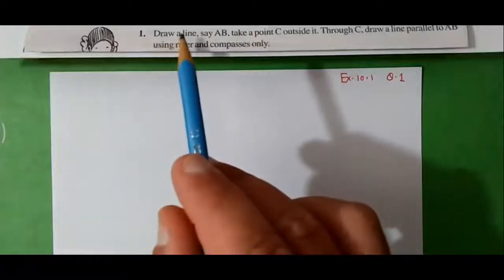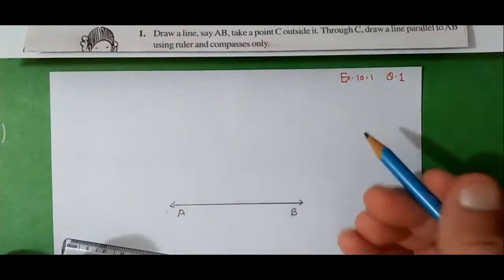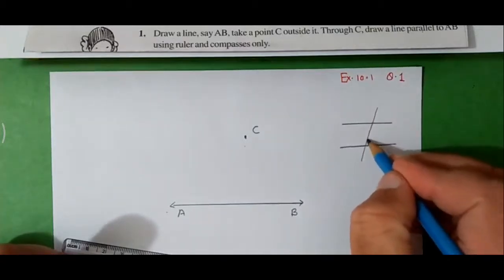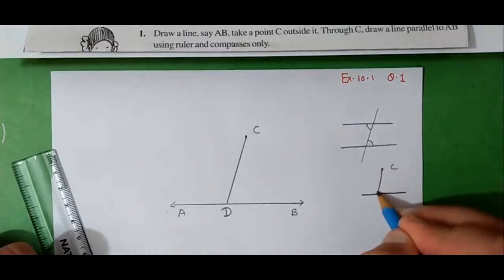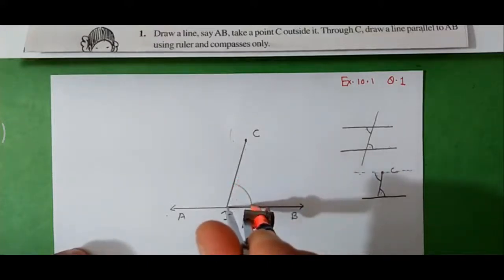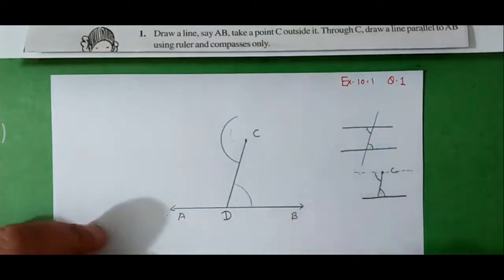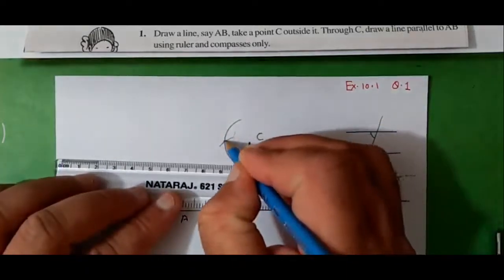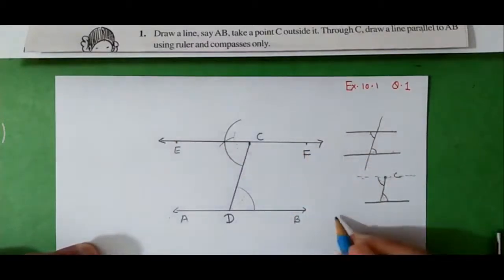Class 7 maths ex-10.1 Q1 Maths NCERT